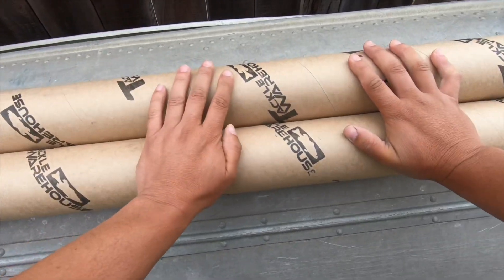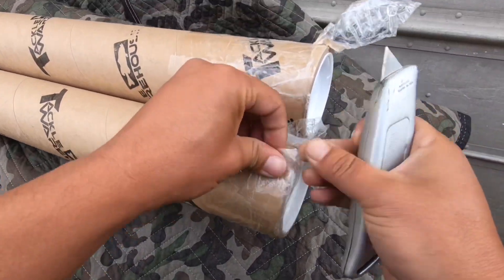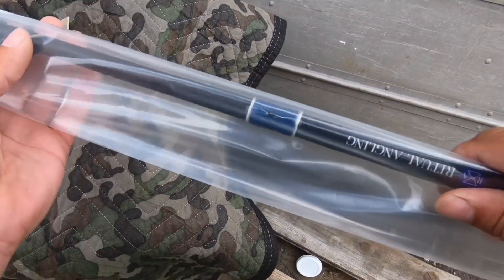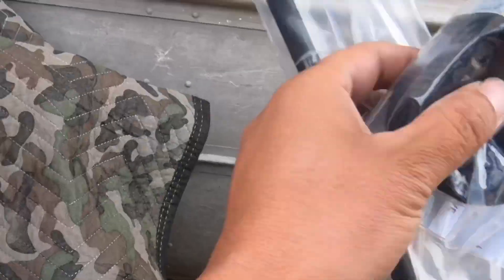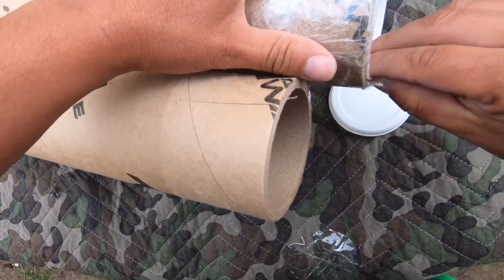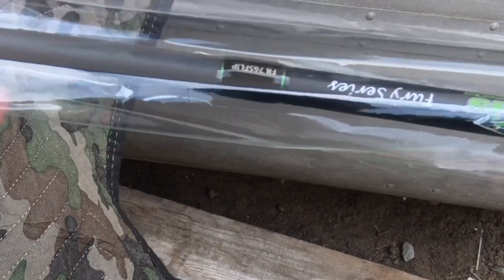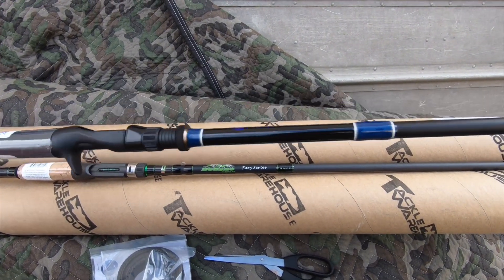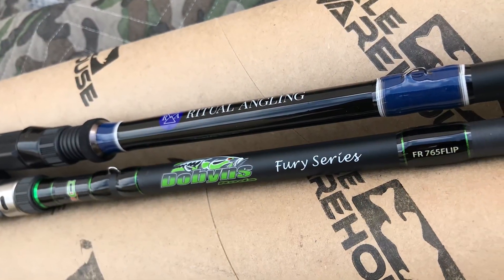Morning Unboxing/Untubing: Tackle Warehouse order/Dobyns 765Flip & Ritual Angling 711H mod fast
Just woke up.